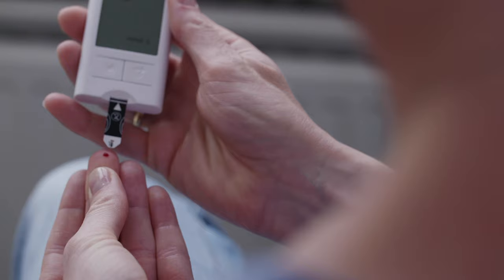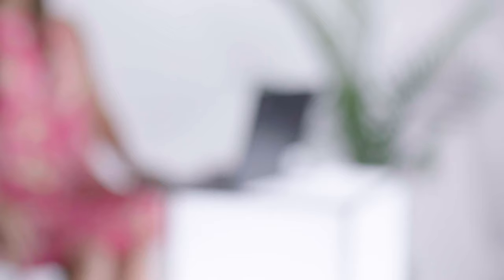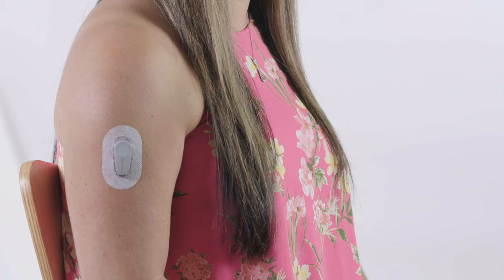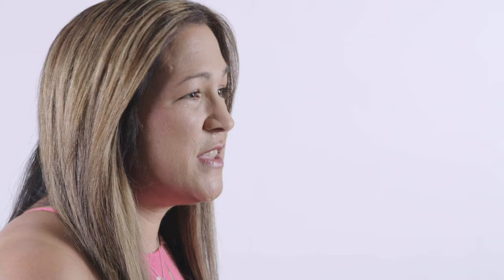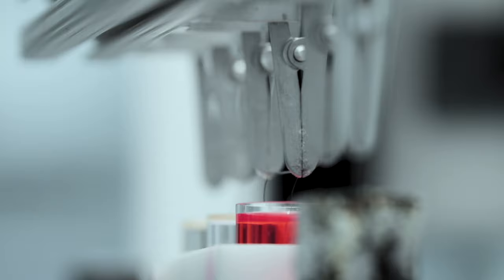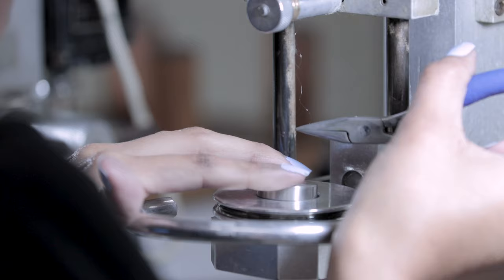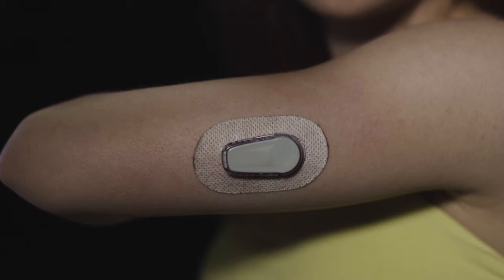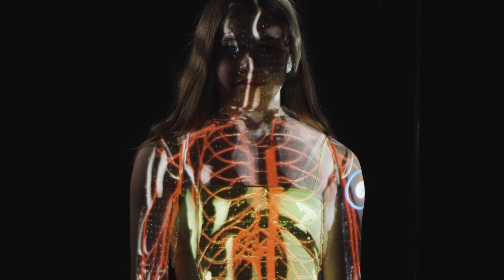Amanda's smartphone is a lifesaver | Life-changing innovations | Sandvik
Just like any other teenager, Amanda Rosengren is constantly on her smartphone. But for her, it is actually a lifesaving tool. Read Amanda’s story here: